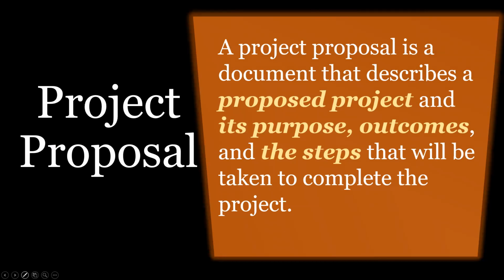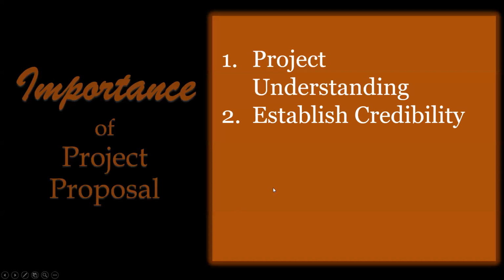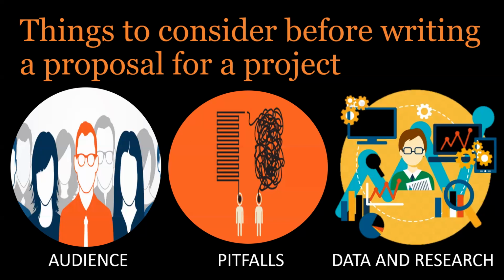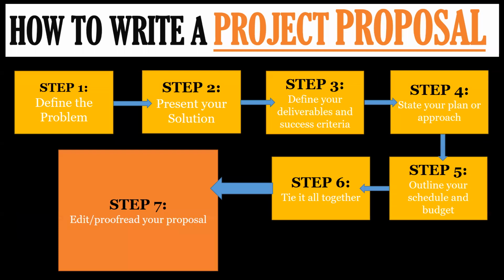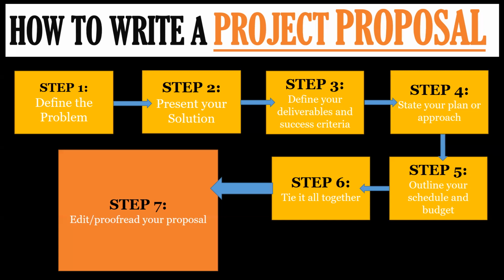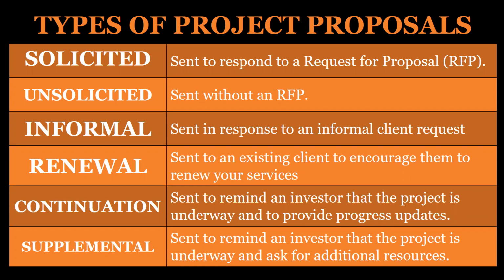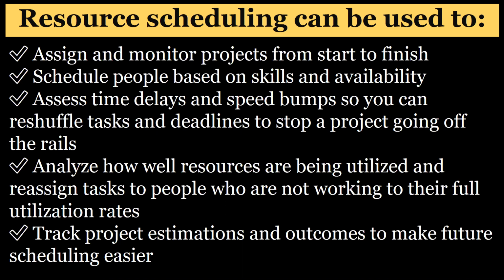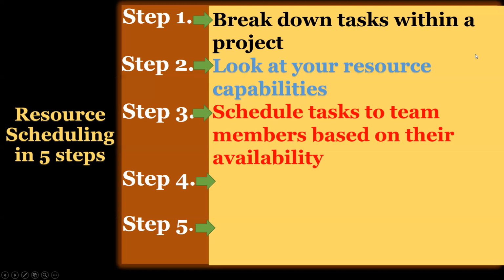Project Proposal and Resource Scheduling